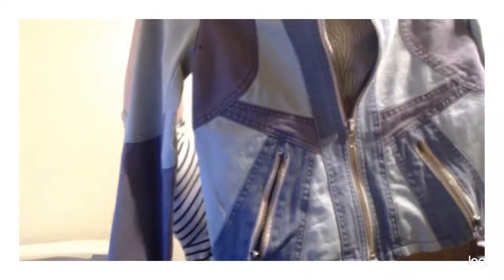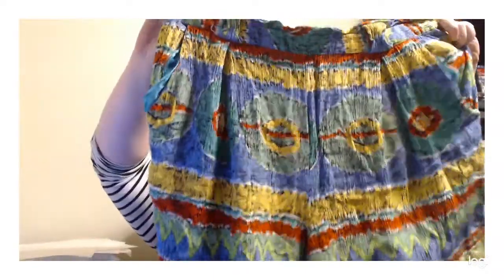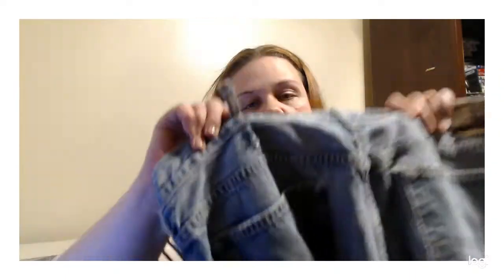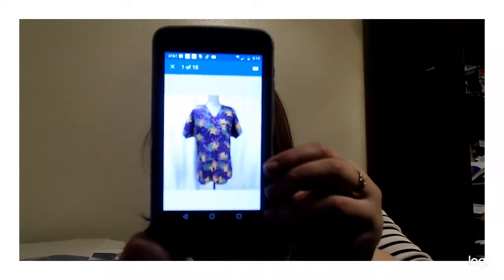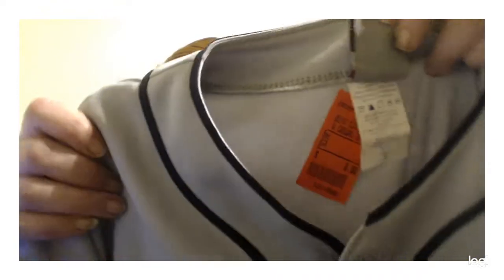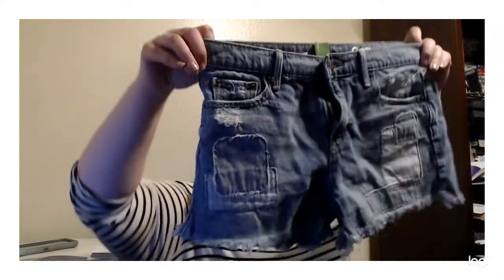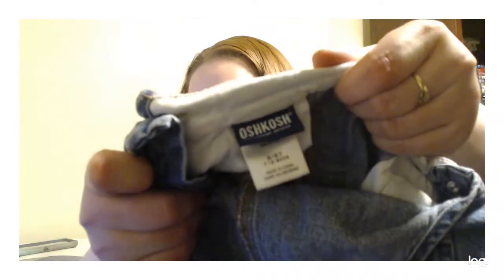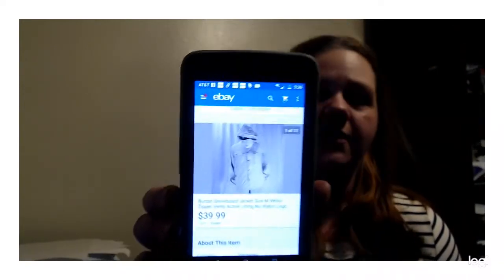I found Tory Burch Marc Jacobs MLK Day Thrift Haul + What I Sold Over the Weekend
I found my first Tory Burch anything today! I show off my four store haul plus share a few things I sold over the weekend.

Link to my ebay store:

Poshmark CLoset Name:
Isabelladerojo